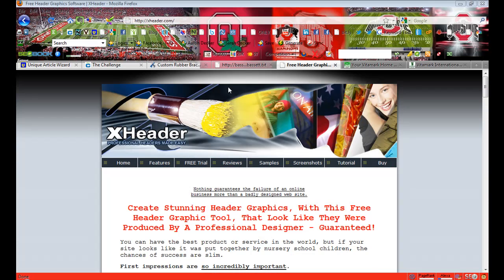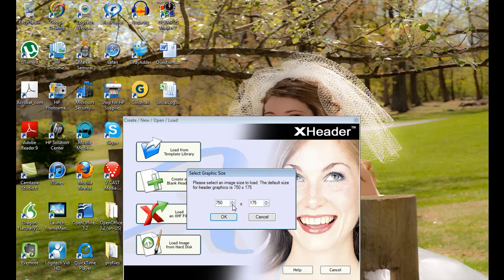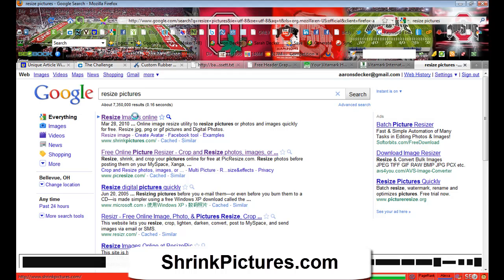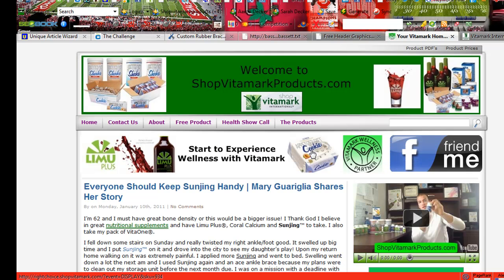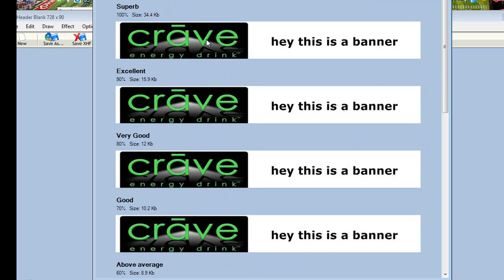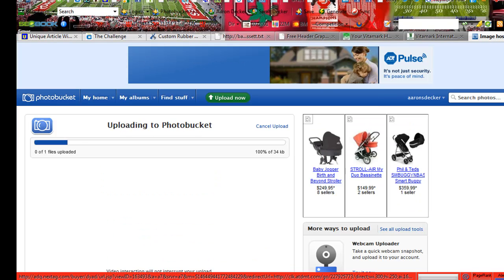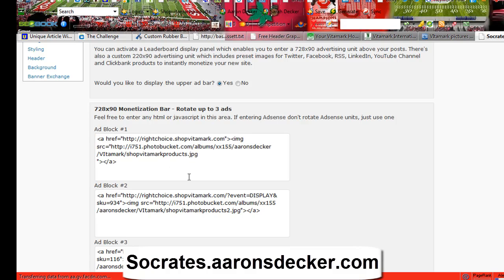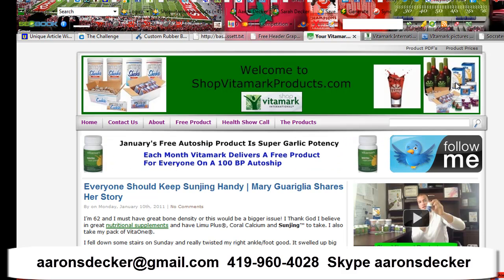How To Create Headers, Banners, Or Images For Your Website / Blog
and download the free version of XHEADER.  Then you will want to run the xheader program and design your header, banner, or whatever you want to design inside of the xheader software.  If you need to re-size any images I use to do that (again free to use).  After I create a banner, header or whatever I am working on I then upload it (again free to use).  After that I then I take the image and add it to one of my Scorates wordpress blogs Socrates is a premium theme and does cost money.  You can use whatever kind of blog or website you want.  I use Socrates cause they make it easy to add images like I show you in the video.  That's it your done if you followed me step by step.

Aaron Decker
Your Internet Marketing Football Coach
skype aaronsdecker